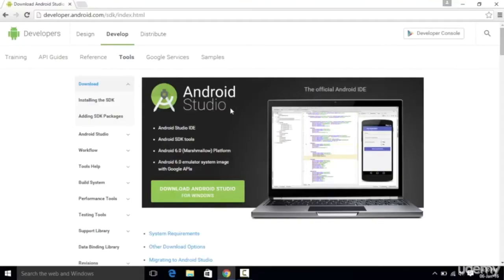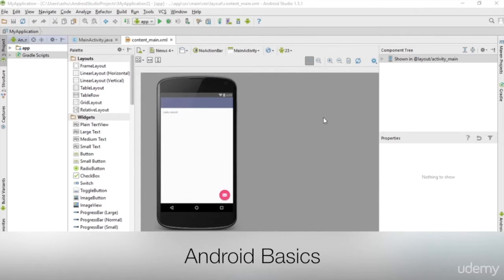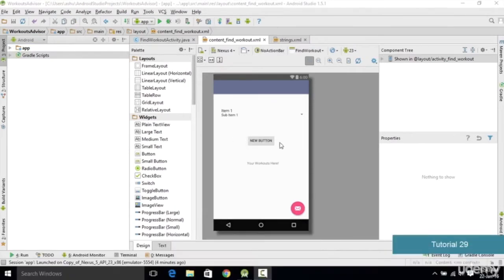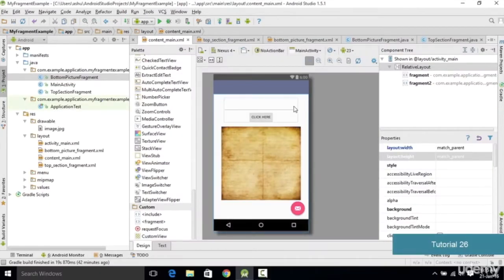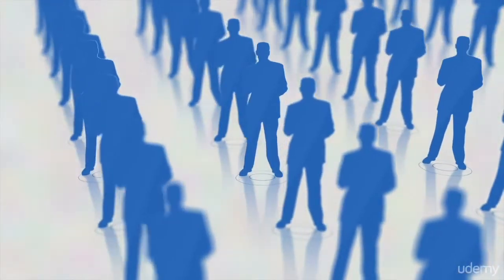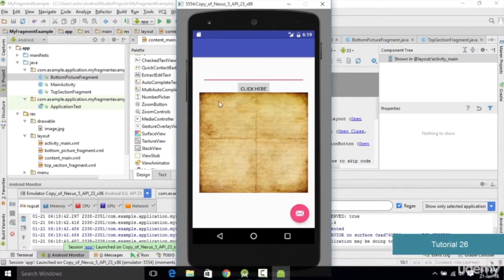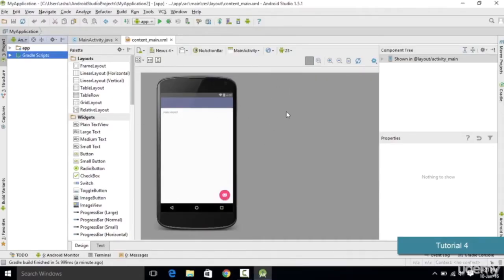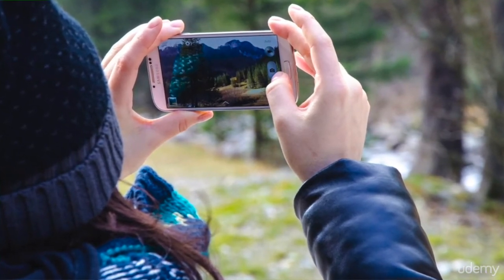Introduction Video Welcome To The Complete Android Developer Course